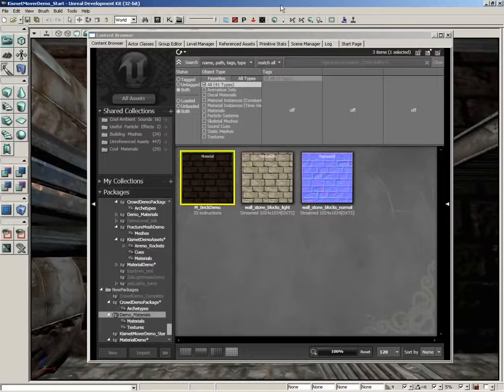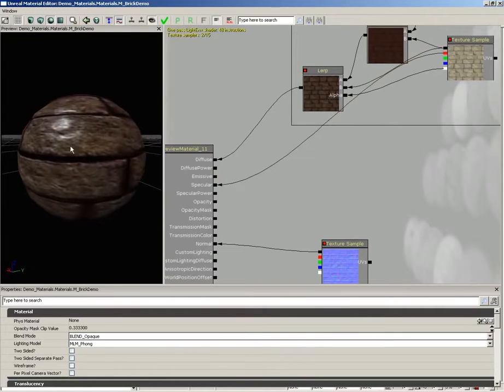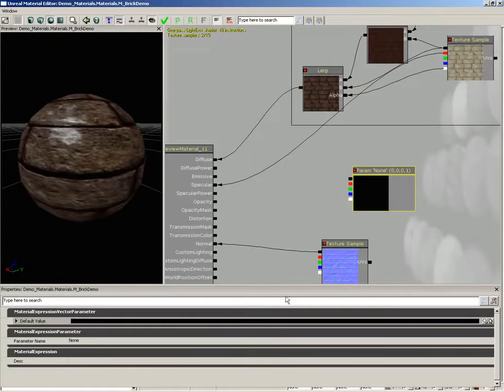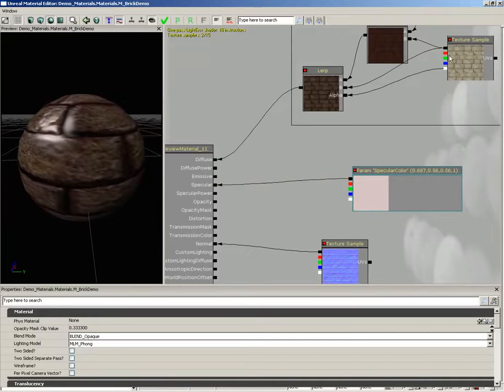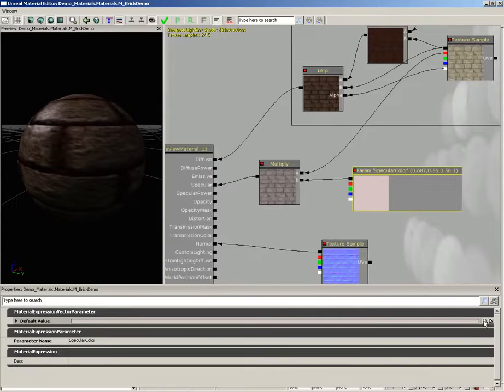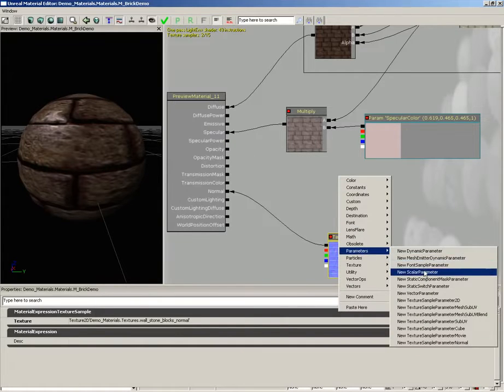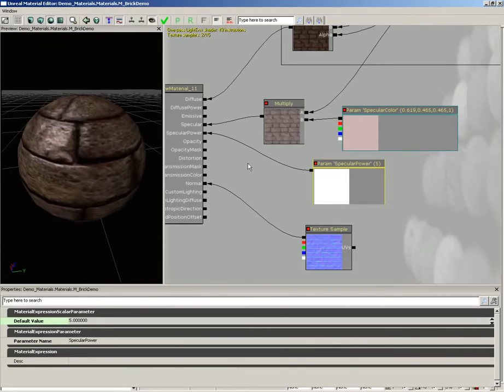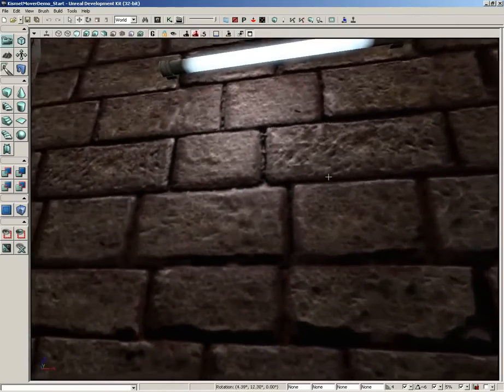🔴 Specularity Network • Materials • Unreal Game Development (UDK) • Unreal Engine • (Pt. 93)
Learn Unreal Game Development - Materials - Specularity Network.

In this video we create a specialized network to handle specularity, giving us a decent amount of control over our material's shininess.